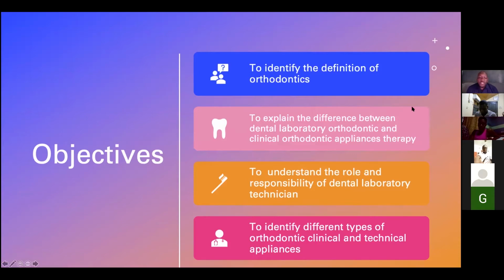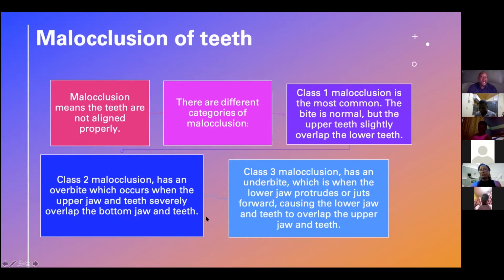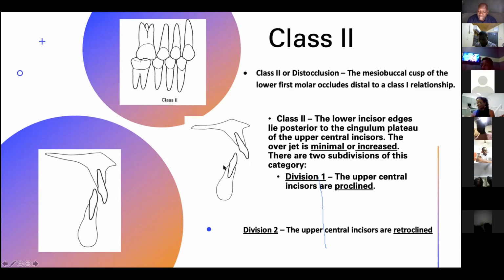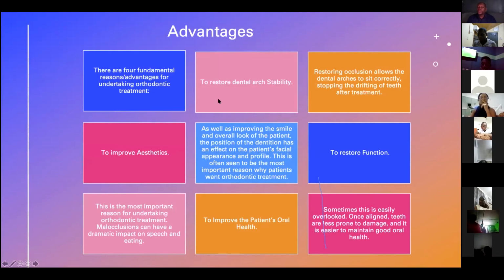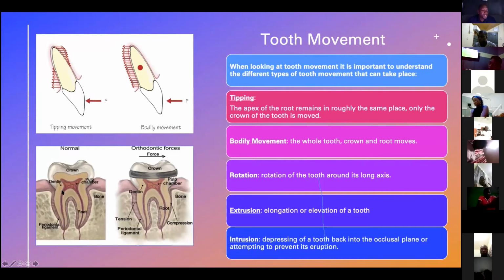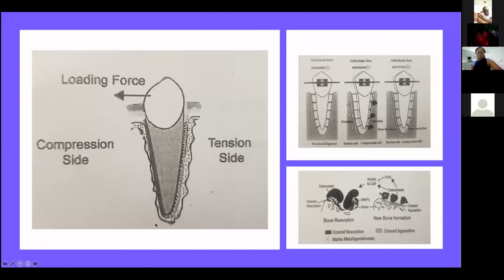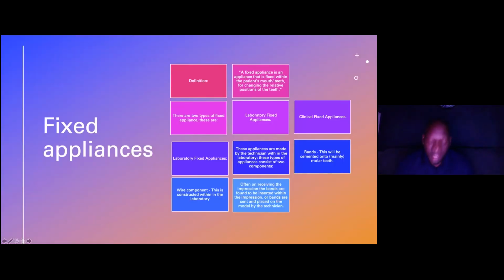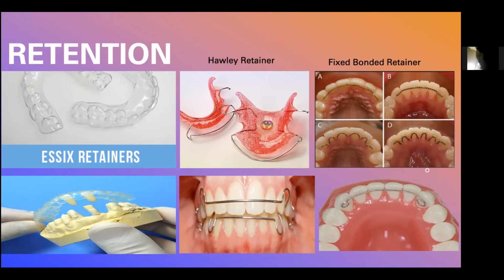OHPAG'S PUTTING PATIENT FIRST SERIES : ORTHODONTIC SPECIALTY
ORTHODONTIC SPECIALTY AND APPLIANCES FOR DENTAL LABORATORY GROUP IN GHANA